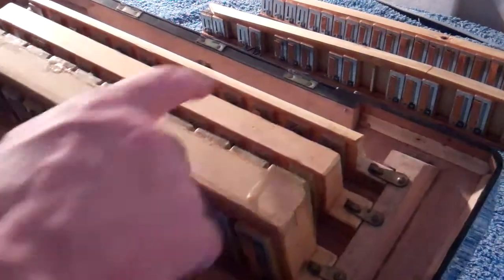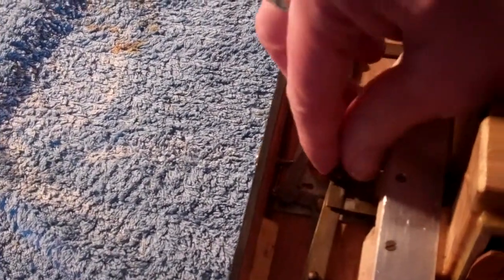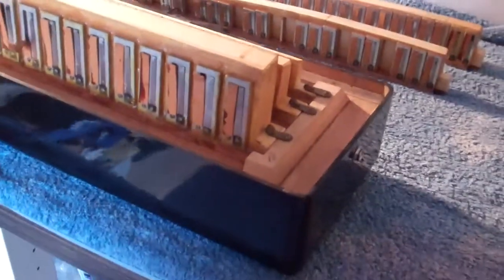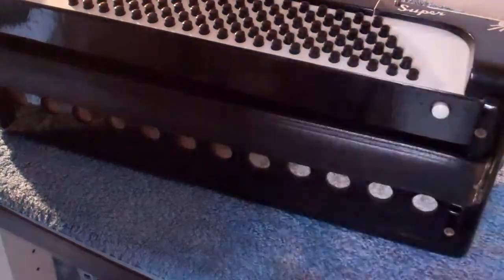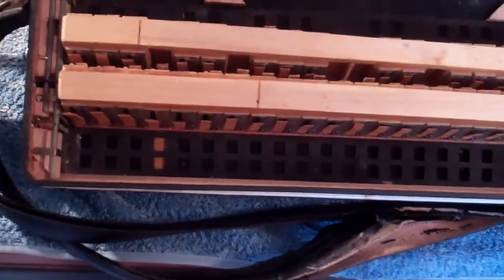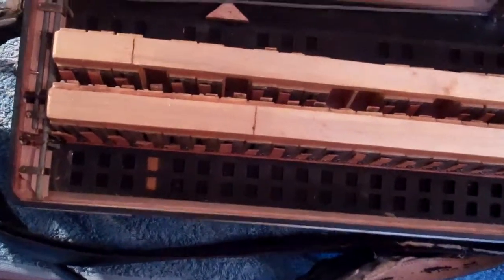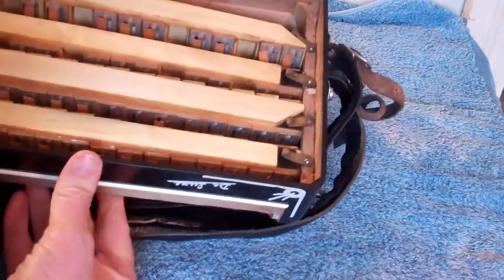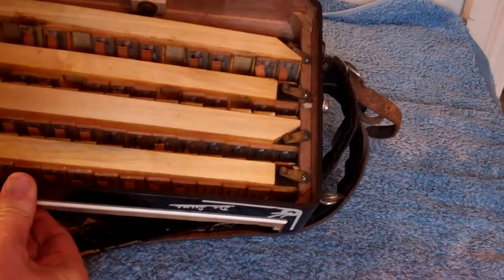How to repair an accordion (part 7) Replacing the Treble Reed Beds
In this video we replace the Treble Reed Beds after repair